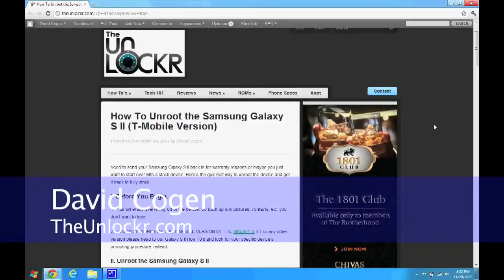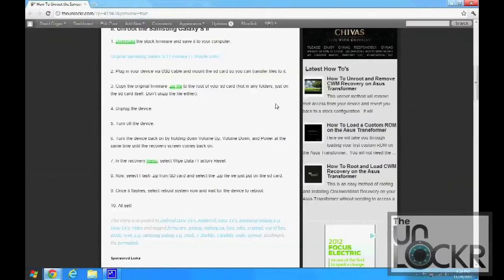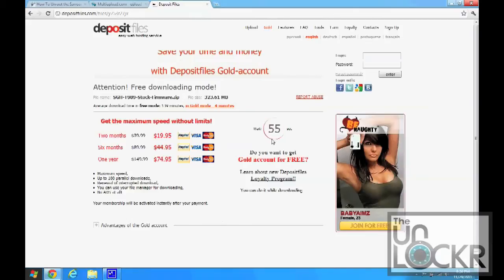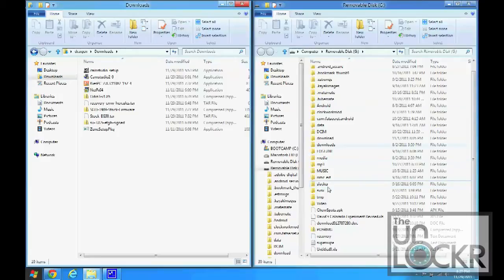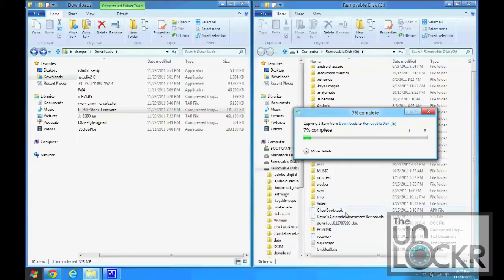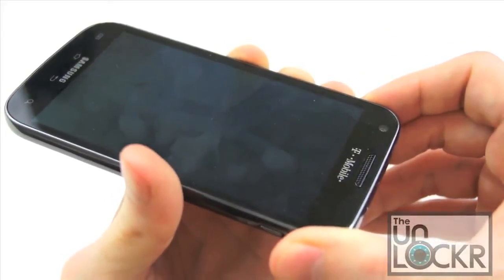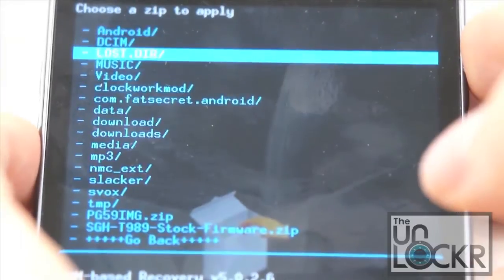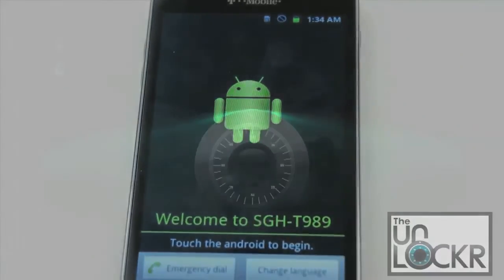How To Unroot the Samsung Galaxy S II (T-Mobile Version)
Head to our site above for the necessary files.

Need to send your Samsung Galaxy S II back in for warranty reasons or maybe you just want to start over with a stock device. Here's the quickest way to unroot the device and get it back to fully stock.